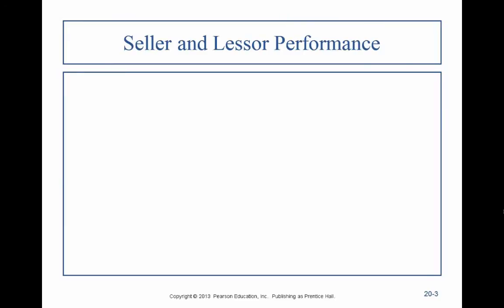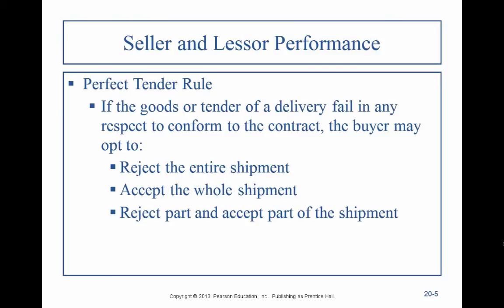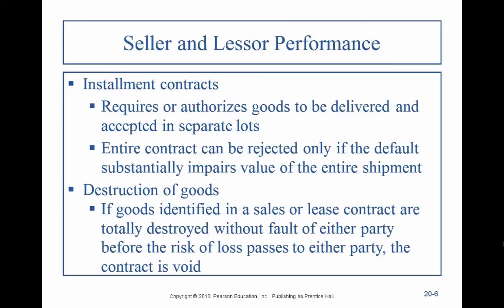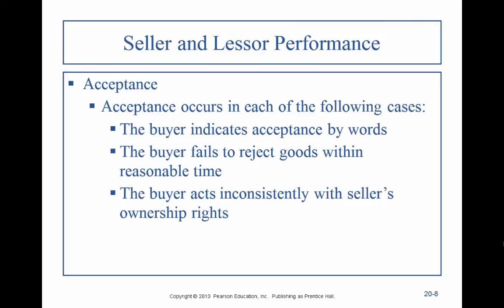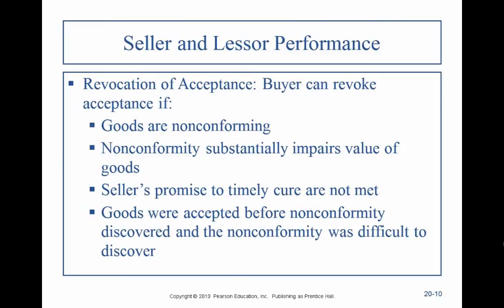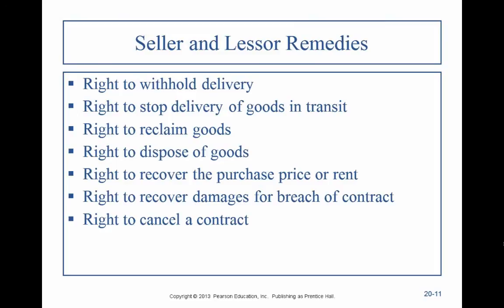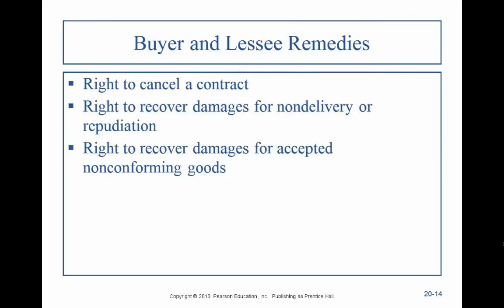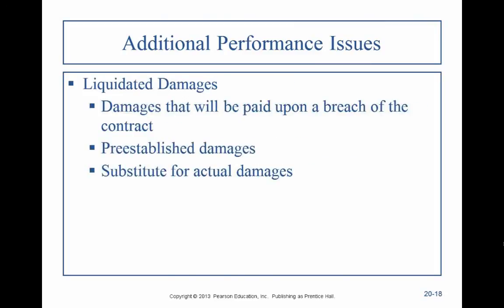Business Law II - Professor Sharma (Lecture 1, Chapter 20 - 01.31.2015)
Business Law II: Professor Sharma
Lecture #1, Chapter 20
Chapter 20: Remedies for Breach of Sales and Lease Contracts

Time Stamps:

0:38 Seller and Lessor Performance

17:20 Seller and Lessor Remedies

20:12 Unfinished Goods

20:49 Buyer and Lessee Remedies

23:59 Additional Performance Issues

Summary of Lecture:

The seller's or lessor's basic obligation is the tender of the delivery. Tender of delivery is the obligation of a seller to transfer and deliver goods to the buyer or lessee in accordance with a sales or lease contract. The UCC stipulates place of delivery based on the following rules: noncarrier cases and carrier cases which include shipment contract and destination contract. A shipment contract is a sales contract that requires the seller to send the goods to the buyer but not to a specifically named destination. A destination contract is a sales contract that requires the seller to deliver the goods to the buyer's place of business or another specific destination.

The perfect tender rule says that if the goods or tender of a delivery fail in any respect to conform to the contract, the buyer may opt to: reject the entire shipment, accept the whole shipment, and reject part and accept part of the shipment. Installment contracts requires or authorizes goods to be delivered and accepted in separate lots. The entire contract can be rejected only if the default substantially impairs value of the entire shipment. Destruction of goods occurs if goods identified in a sales or lease contract are totally destroyed without fault of either party before the risk of loss passes to either party, the contract is void.

Acceptance occurs in each of the following cases: the buyer indicates acceptance by words, the buyer fails to reject goods within reasonable time, or the buyer acts inconsistently with seller's ownership rights. Payment is due from buyer when and where goods are delivered, and it can be paid in any manner acceptable in ordinary course of business; if cash required, buyer must be given an extension to secure cash. The buyer can revoke acceptance if goods are nonconforming, nonconformity substantially impairs value of goods, seller's promise to timely cure are not met, or goods were accepted before nonconformity discovered and the nonconformity was difficult to discover. Seller and lessor remedies includes the right to withhold delivery, right to stop delivery of goods in transit, right to reclaim goods, right to dispose of goods, right to recover the purchase price or rent, right to recover damages for breach of contract, and right to cancel a contract.